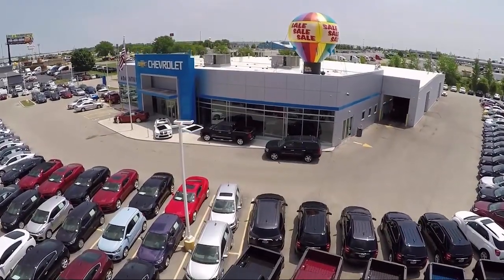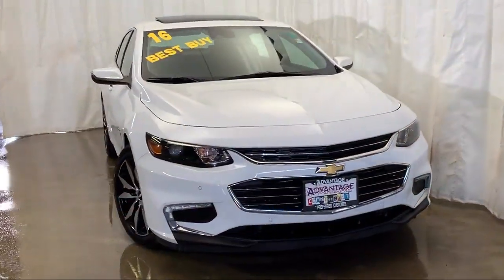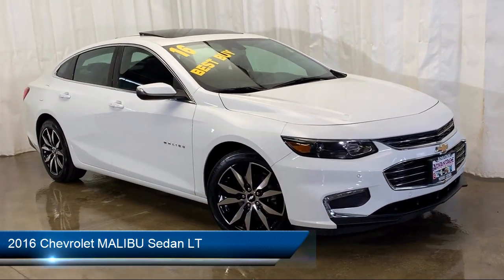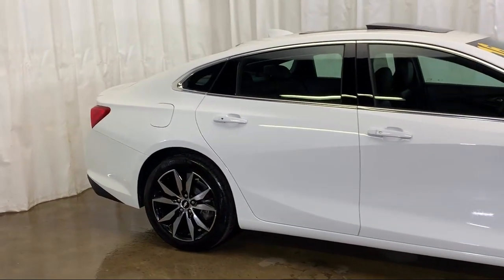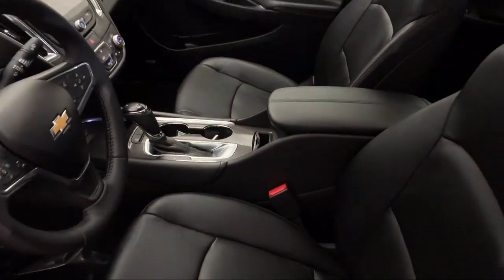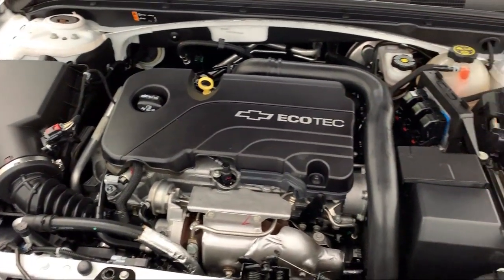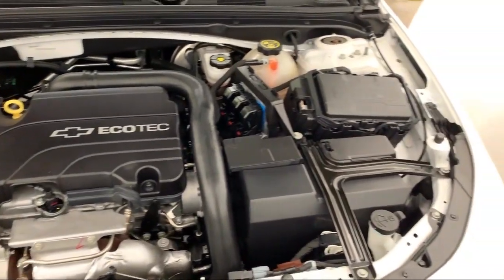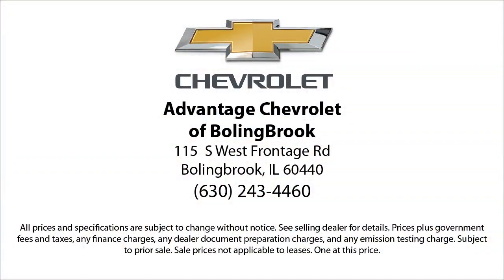2016 Chevrolet MALIBU Sedan LT Bolingbrook Romeoville Plainfield Joliet Lockport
2016 Chevrolet MALIBU Sedan LT Stock Number: P11519 Vin:1G1ZE5ST8GF269408.

115 W South Frontage Rd

60440 Bolingbrook
60446 Romeoville
60586 Plainfield
60435 Joliet
60441 Lockport
60544 Plainfield
60490 Bolingbrook
60517 Woodridge
60403 Crest Hill
60431 Joliet
60505 Aurora
60543 Oswego
60585 Plainfield
60436 Joliet
60432 Joliet
60433 Joliet
60504 Aurora
60410 Channahon
60565 Naperville